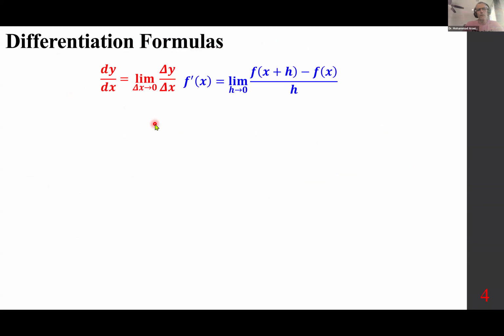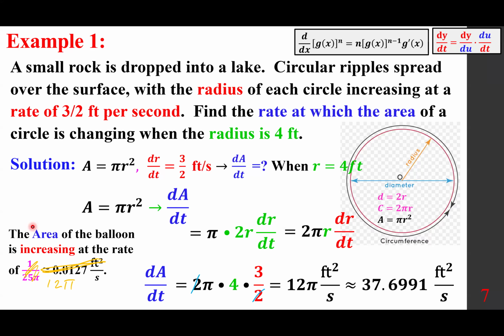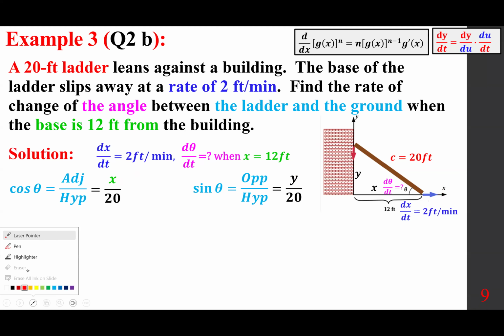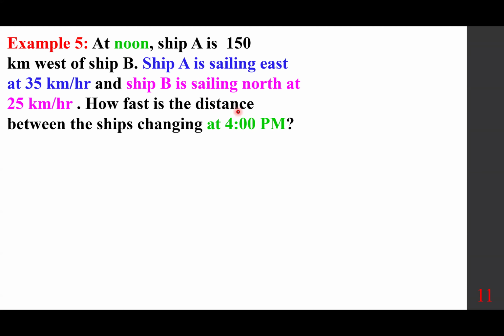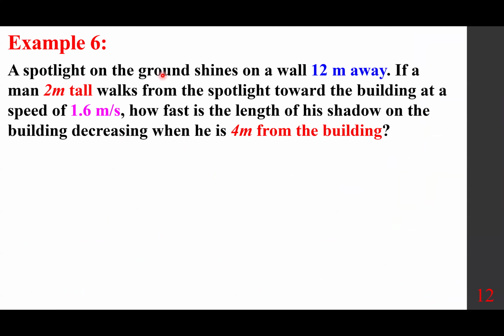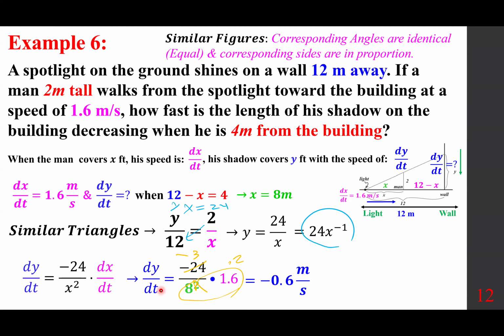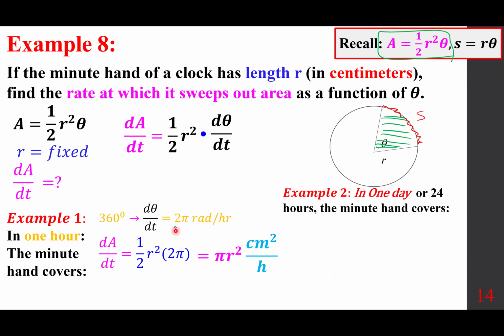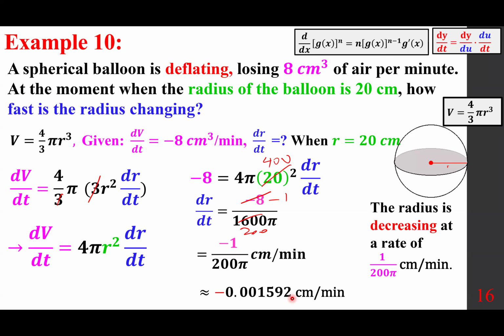2026 Spring Exam 3 Review Part 1 Ch 3 – 4 Diff APPs Sec 3.9 – 3.11, 4.1 – 4.5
2026 Spring Exam 3 Review Part 1 Ch 3 – 4 Diff APPs Sec 3.9 – 3.11, 4.1 – 4.5